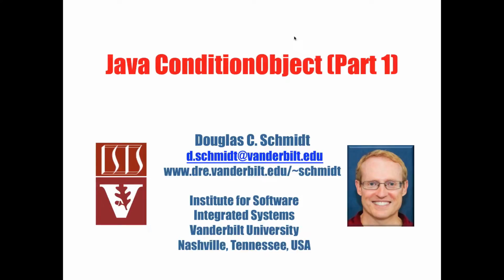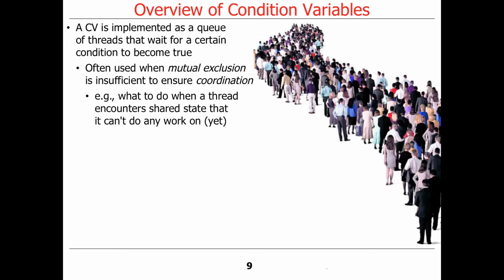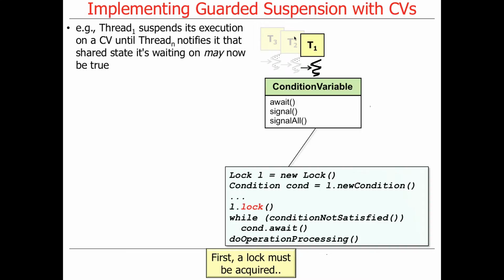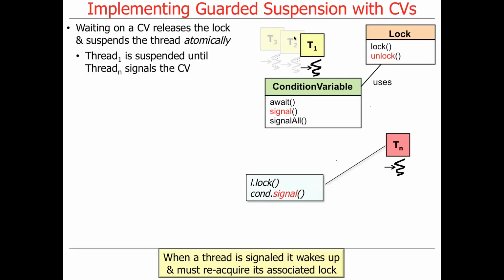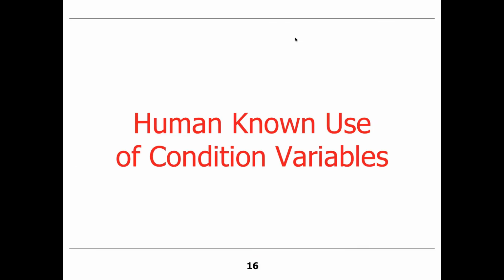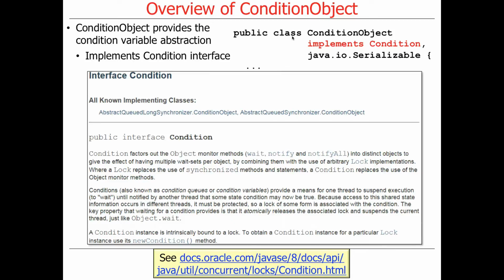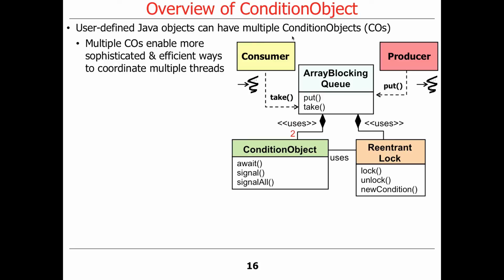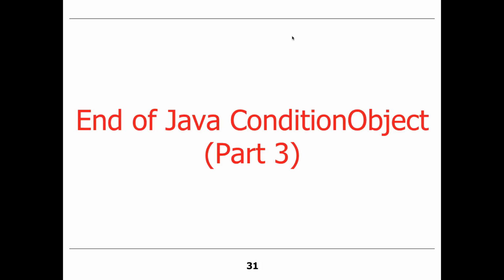Java ConditionObjects (Part 1 - 3)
This video presents an overview of Java ConditionObjects, focusing on the concept of a condition variable and then discussing how Java ConditionObjects implement condition variables.